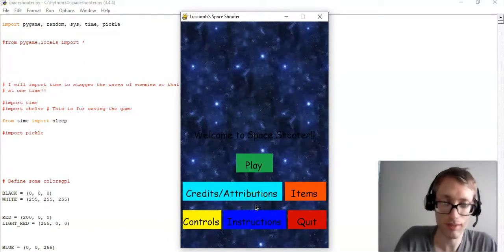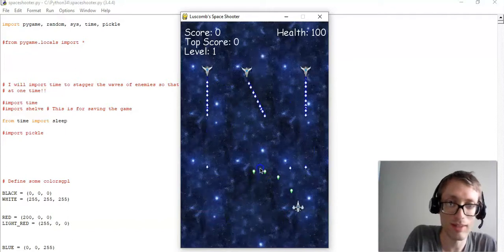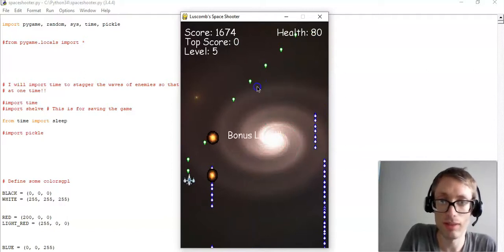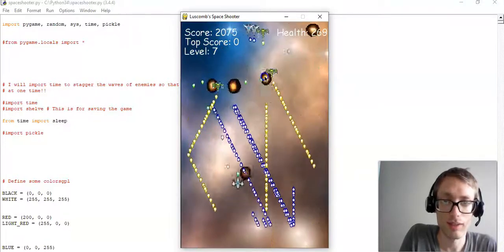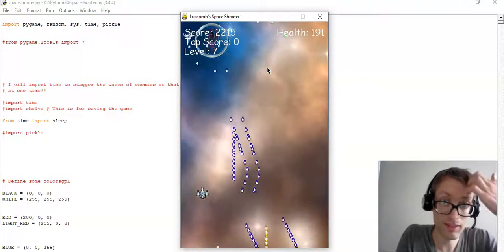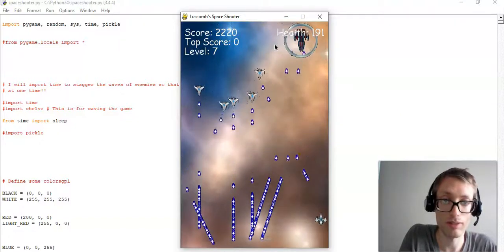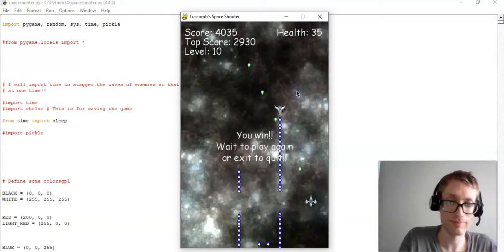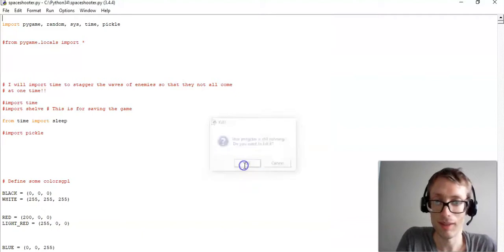python and pygame space shooter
In this video I show my space shooter game made with pygame and python!! I also show that I am going to create several video series where I teach programming.